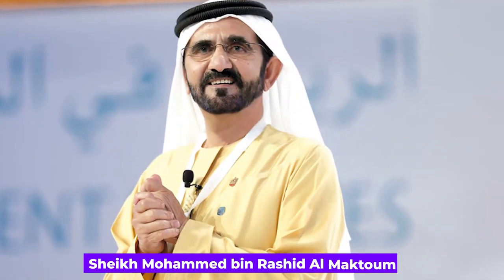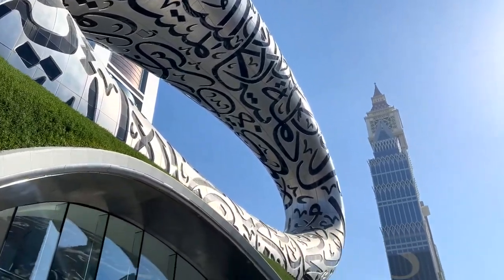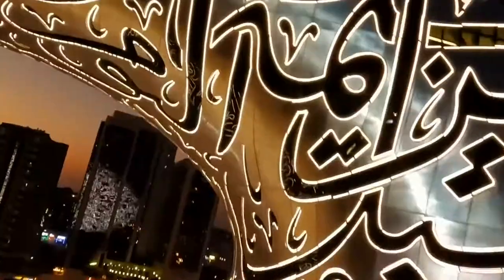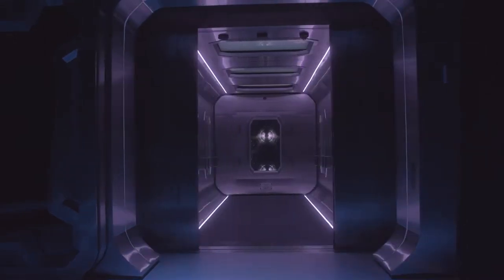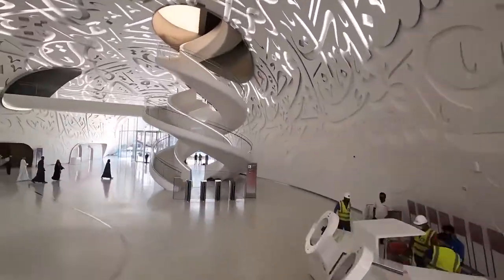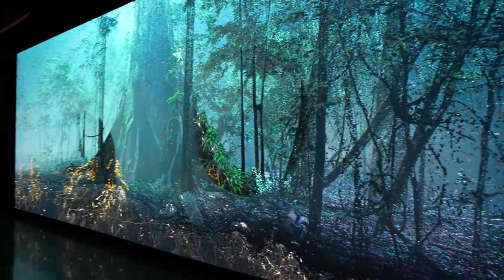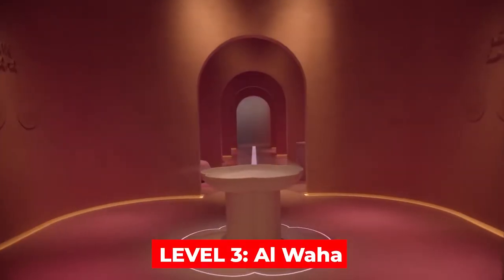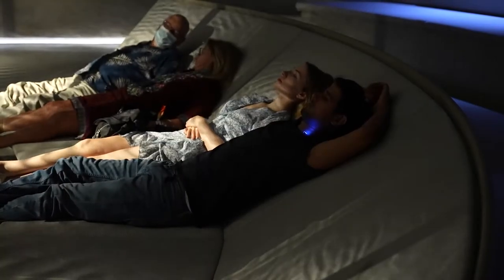A Journey Inside The Museum Of The Future | Dubai's Look To The Future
When most people hear the word "museum," images of old, rusted artifacts and displays from gone eras pop into their heads. However, the Museum of the future is challenging our understanding of a 21st-century museum by focusing on the future rather than the past.

This Museum is a great starting point for people who are interested in learning more about the possible future. So, what is the Museum all about? What does it entail?